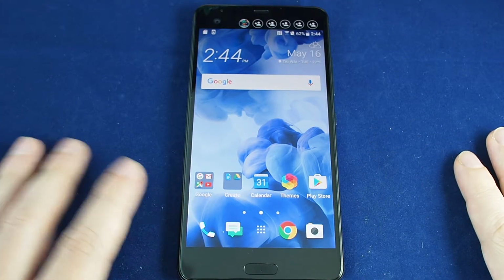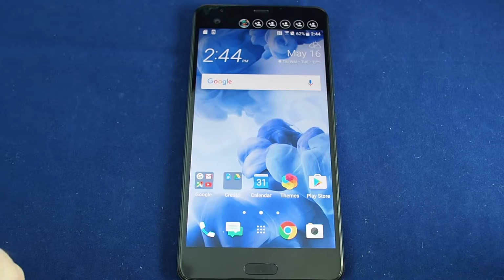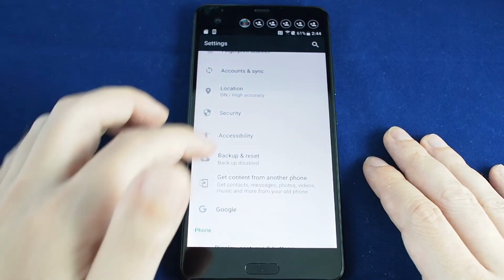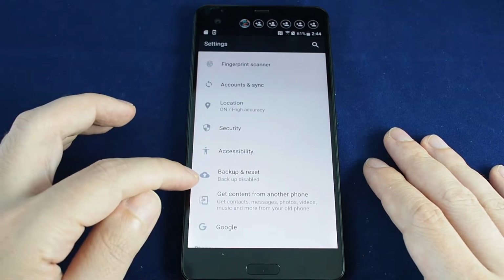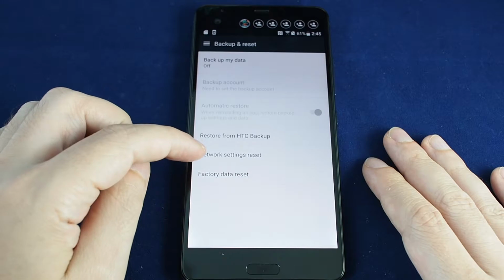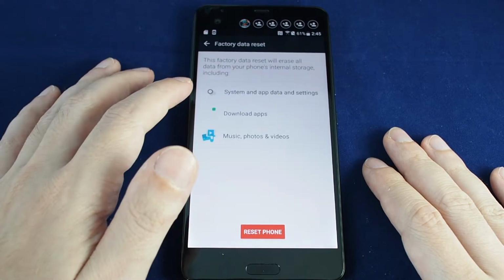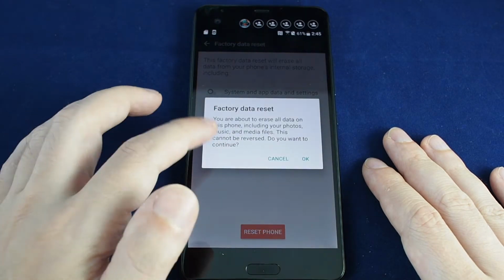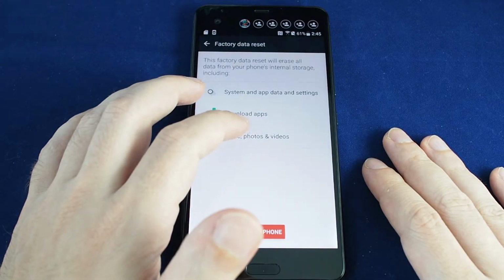HTC U Ultra - How to do a Master Reset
This video shows how to perform a Master Reset, also known as a Factory Reset on an HTC U Ultra.  This will reset your phone to its original configuration when you took it out of the box.  Its a good idea if your software is corrupted or your phone is crashing.  Its a must do before giving away or selling your phone to someone else.